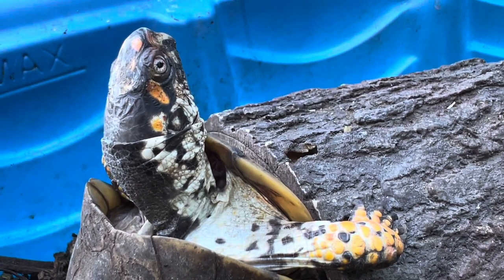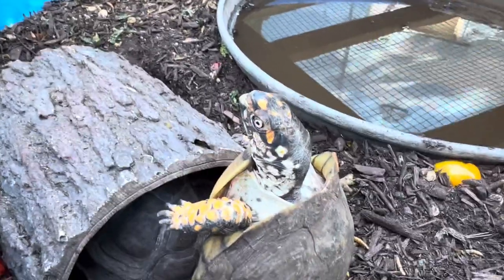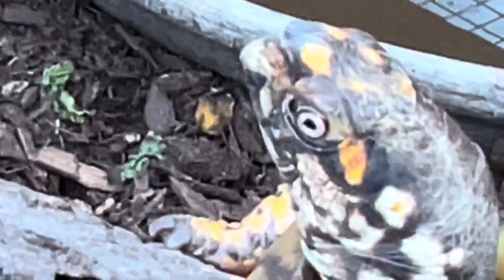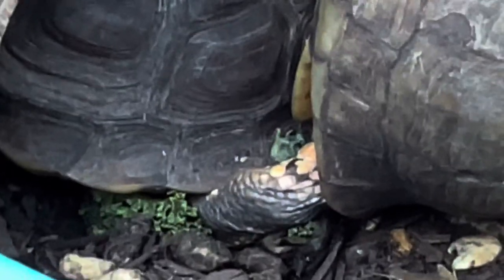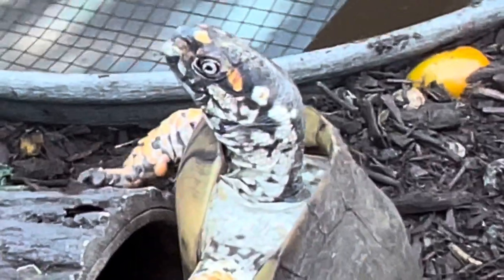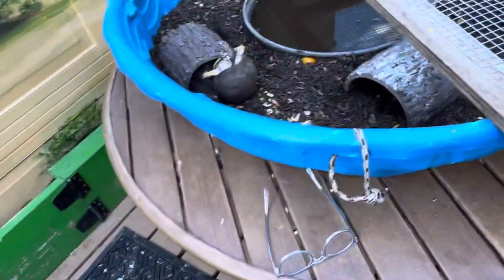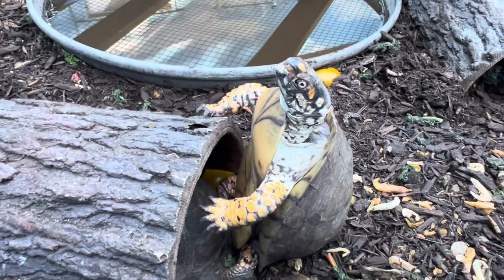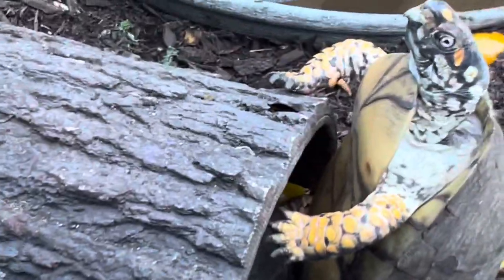Crazy Cool Box Turtle Mating Technique on Wacky Wednesday! 🐢❤️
There's always something cool going on here at Tortoiseland with our tortoises, box turtles, turtles, sometimes squirrels!